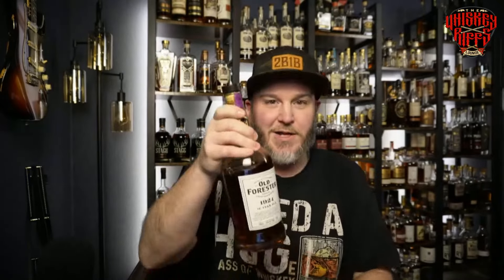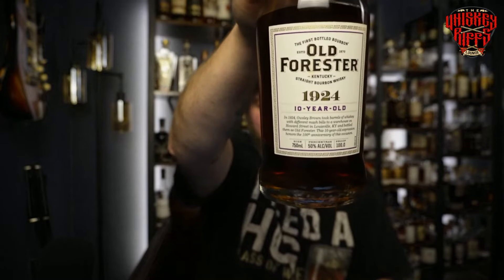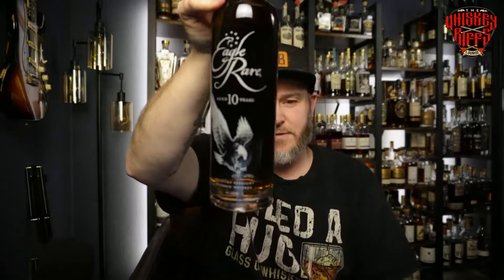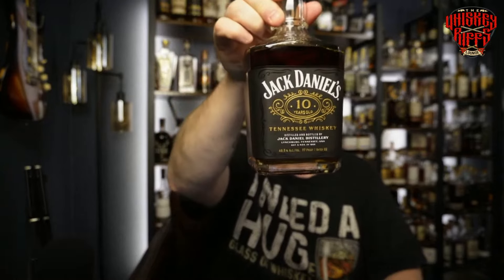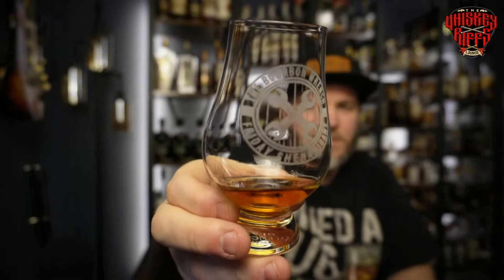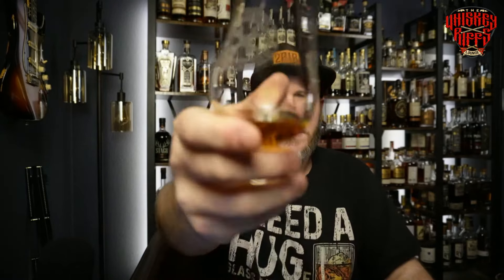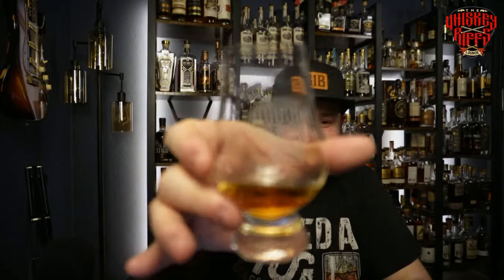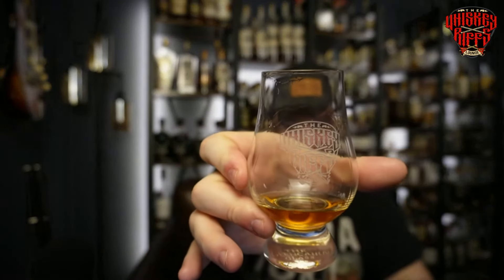Triple Head-to-Head: Which 10 YEAR BOURBON should you hunt?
Hello again whiskey friends! Kelsey compares three different 10 Year Bourbons: Eagle Rare, OF 1924, Jack Daniels 10 Year.